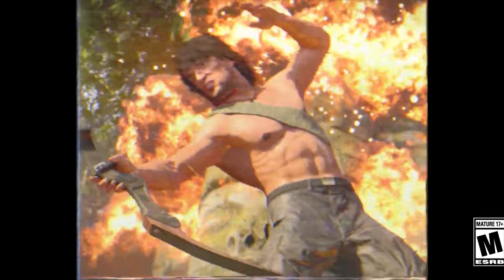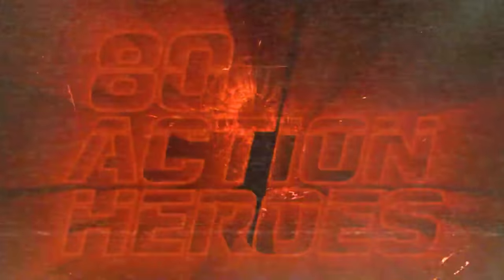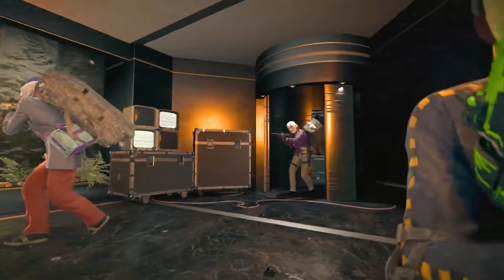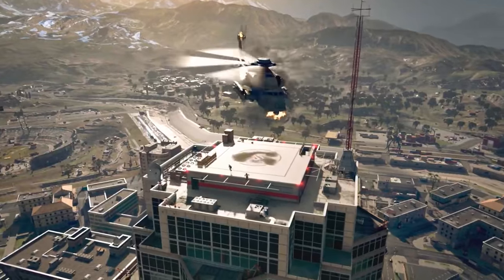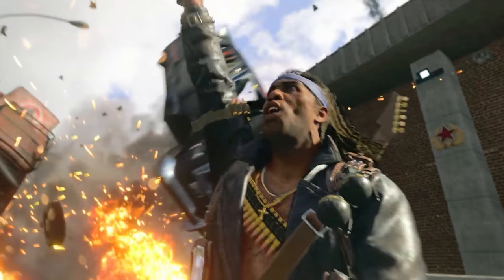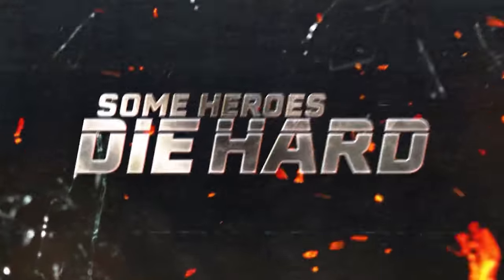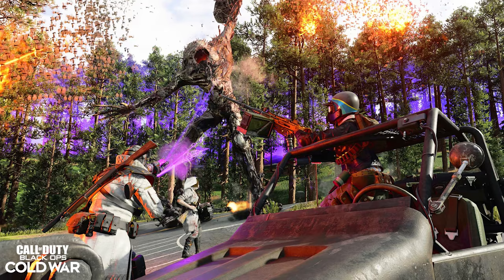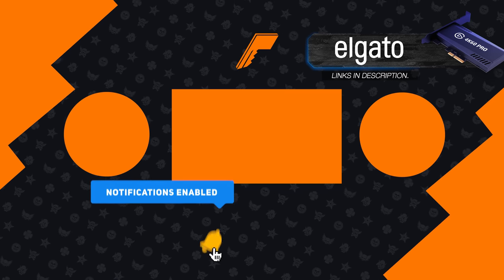NEW Snow Leopard Pet, Nakatomi Plaza in WARZONE, & Baseball Bat Melee!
We just got our new trailer and Road Map for Season Three Reloaded which includes new warzone points of interest, game modes, finishers, items, blueprints, and bundles.

Timestamps
0:00 Intro
0:30 S3 Reloaded Map
2:23 80's Action Heroes NEW Points of Interest

Call of Duty: Black Ops Cold War is an FPS video game developed by Treyarch, Raven Software, and published by Activision. It is the sixth installment of the Black Ops series, and the seventeenth installment in the overall Call of Duty series. Serving as the direct sequel to Call of Duty: Black Ops, Black Ops Cold War released on November 13, 2020.